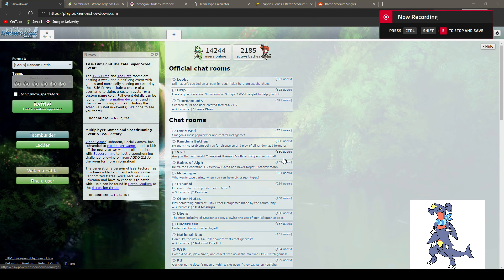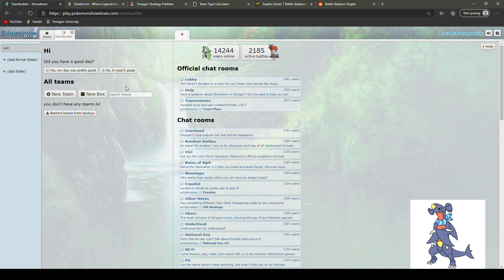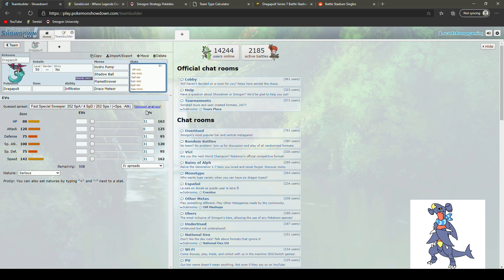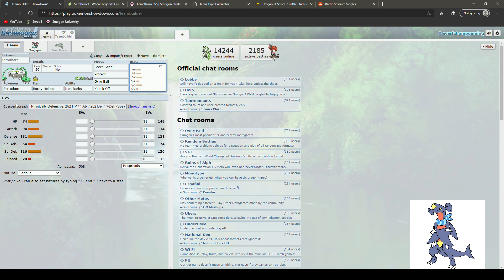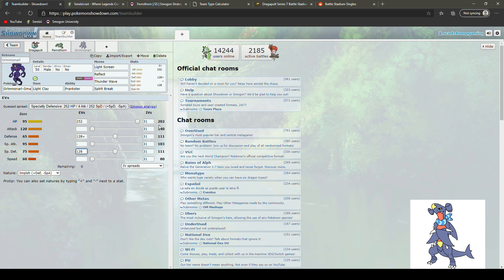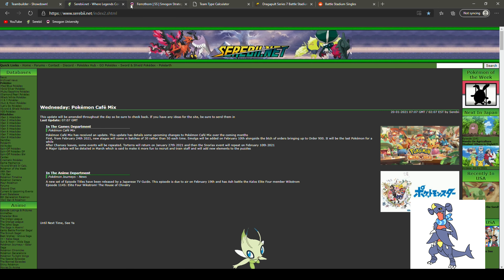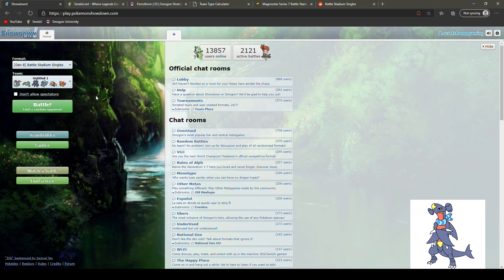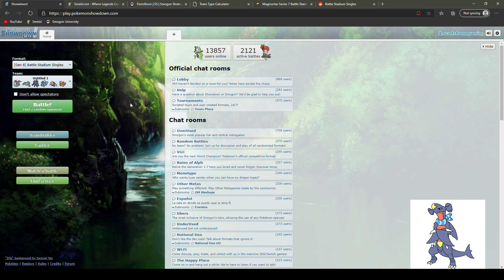Pokemon Sword & Shield 3v3 Singles Battles Teambuilding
How's It Going Guys, ScarfChompGaming here bringing you some Pokemon Sword & Shield 3v3 Singles Battle Teambuilding! Todays Team is going to be focused around Gyarados, Dragapult, and Grimsnarl. Ferrothorn is a great defensive wall with healing capabilities and Magmortar gives us fire coverage and the assault vest makes it somewhat a Sp. Def tank! Excadrill is there to check Zapdos and switch in when things aren't looking great for Gyarados! Hopefully you guys can get some tips and tricks for teambuilding after watching this video. Teambuilding and testing is one of my favorite aspects of the game. As you guys mostly know, I love winning with random and off the beat builds! Showdown is a great tool for testing these and although we just really cover the basics, if you guys like this video I want to break down and dig deeper into teambuilding! Definitely be sure to check out places like Smogon and Team Type Calculator! Also while you are at it, be sure to stop over to R/BattleStadiumSingles for all things 3v3 Ranked Singles! Let me know what you guys think of the video we made today and if you like these kinds of videos! Definitely looking for some feedback!